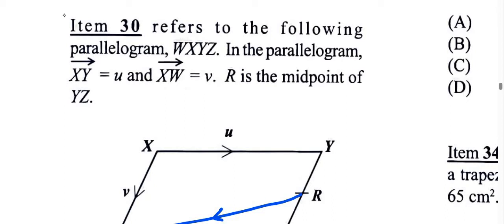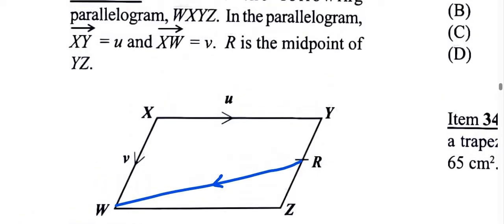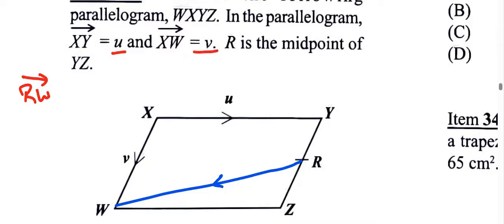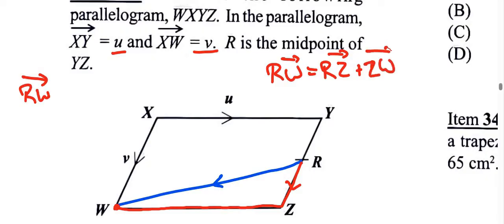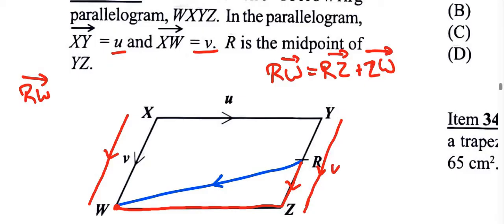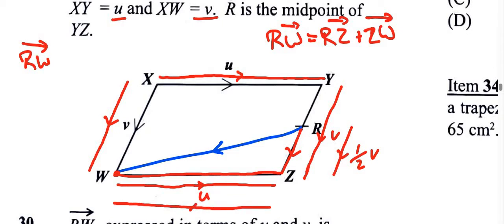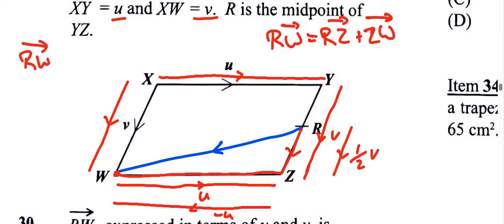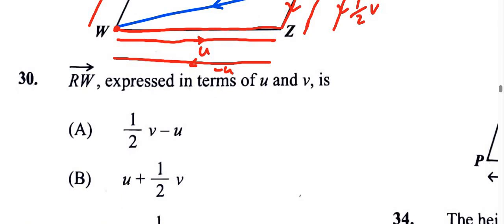Question 30 | CXC CSEC June 2024 Multiple Choice SOLUTION